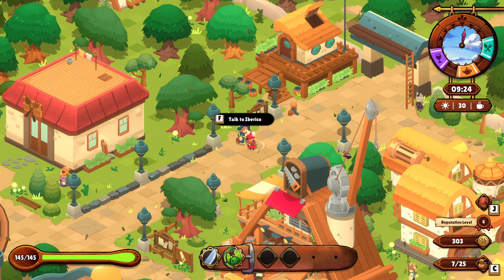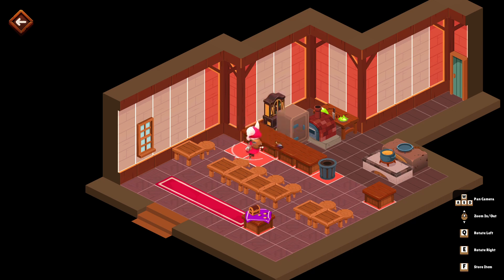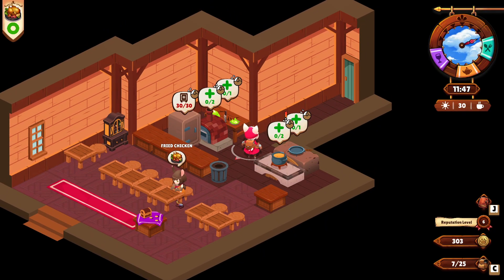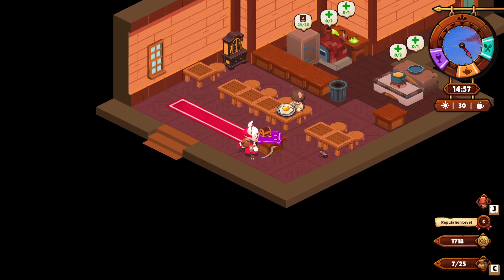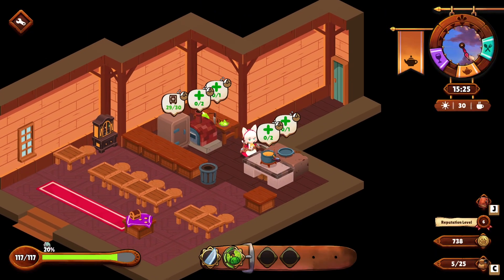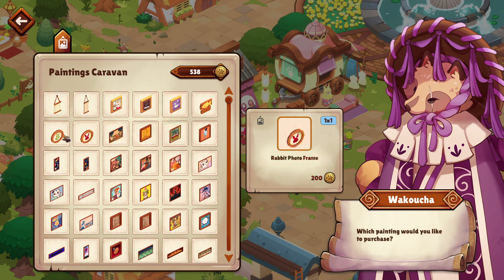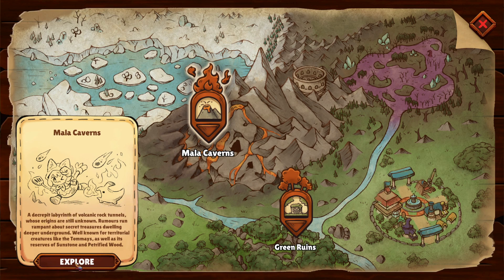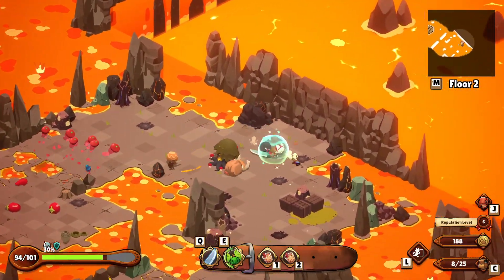Cuisineer - Lets Play Ep 3 - Tier 3 cooking stations - Second area unlocked Mala Caverns